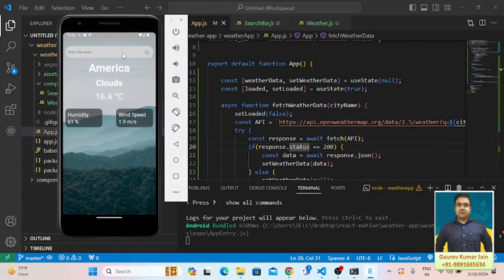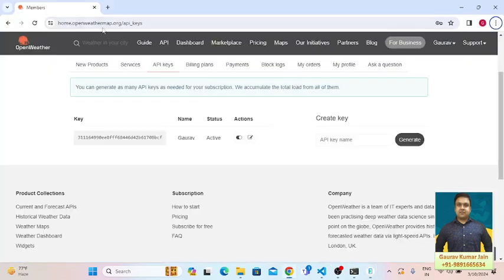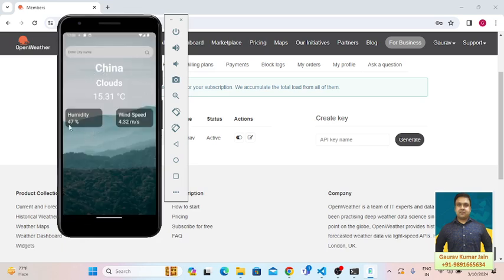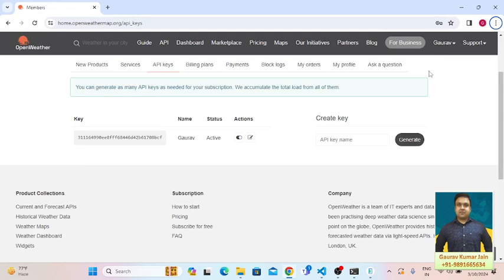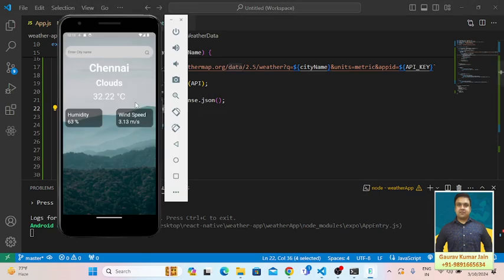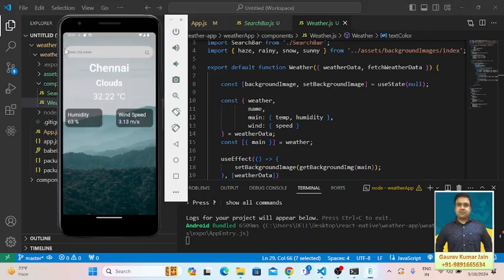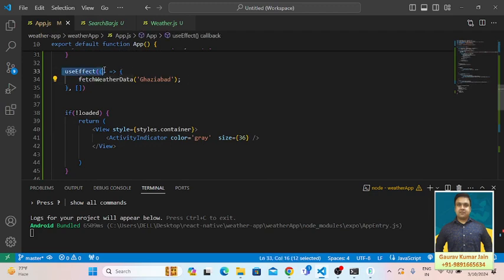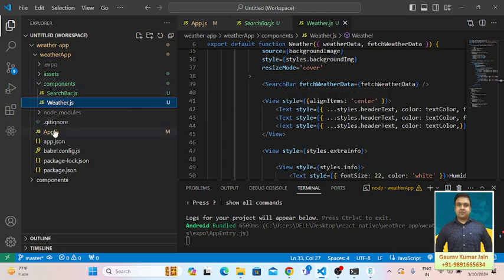WeatherWatch: Your Ultimate Real-Time Weather App on React Native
Welcome to WeatherWatch, your go-to solution for real-time weather updates right at your fingertips! Developed on React Native, our app brings you the latest weather conditions for any city or country, ensuring you're always prepared for whatever nature has in store.

With WeatherWatch, you can easily stay informed about temperature, humidity, wind speed, and more, all presented in a sleek and intuitive interface. Whether you're planning a trip, organizing outdoor activities, or simply want to stay ahead of the weather, WeatherWatch has you covered.

Key Features:

Real-time weather updates for any location worldwide
User-friendly interface designed for effortless navigation
Detailed weather forecasts including temperature, humidity, and wind speed
Customizable settings to tailor the app to your preferences
Seamless integration with React Native for optimal performance on both iOS and Android devices